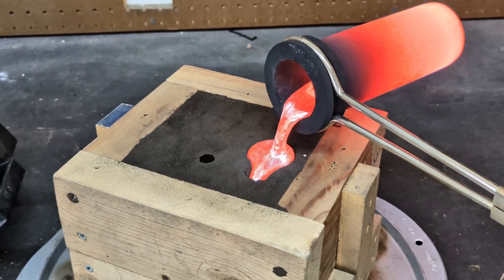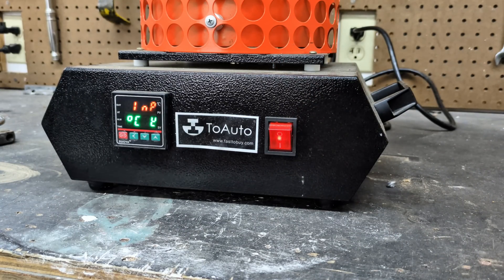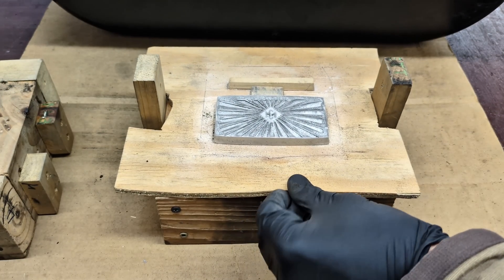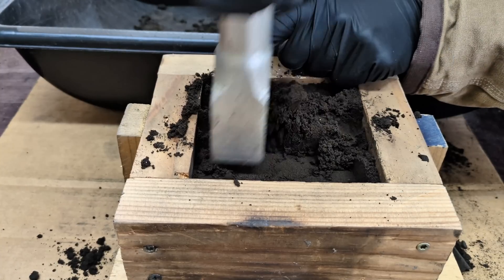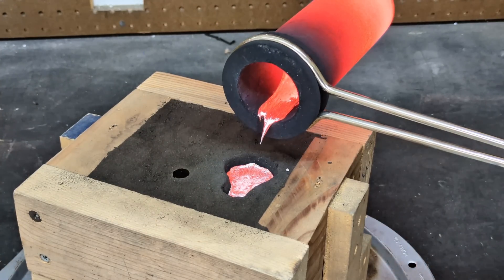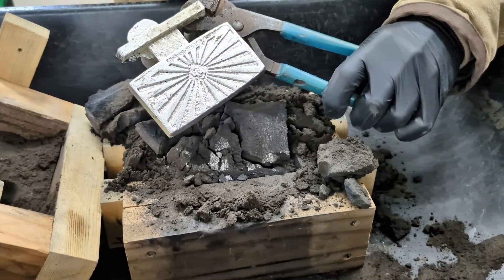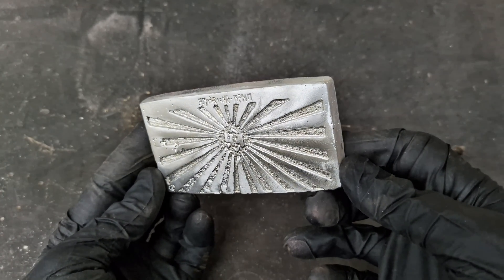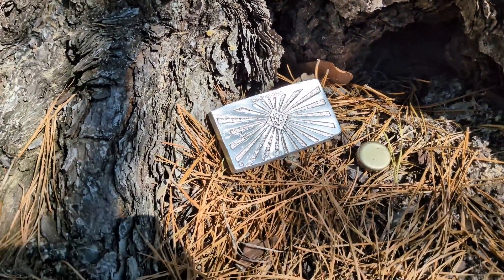Aluminum Sand Casting Process : How to do casting at home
In this video I will show you how to do casting at home.  There are a few different ways of sand casting, but here I will be using foundry sand.  Aluminum sand casting process is probably the most basic sand casting process.